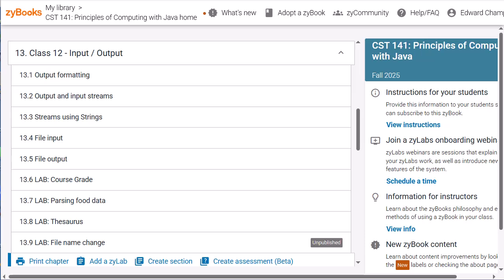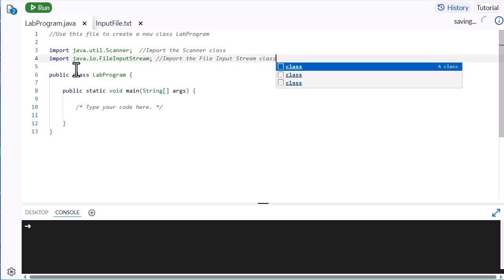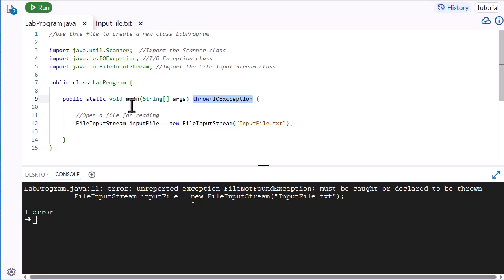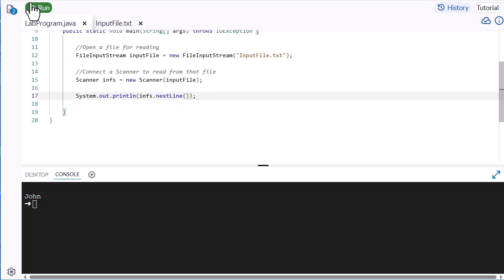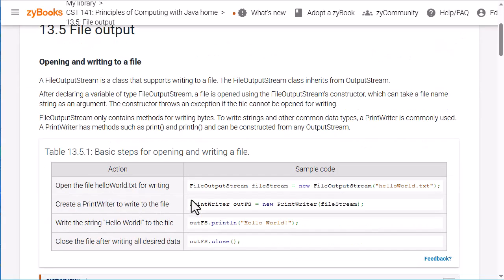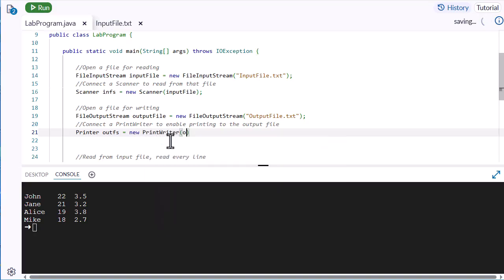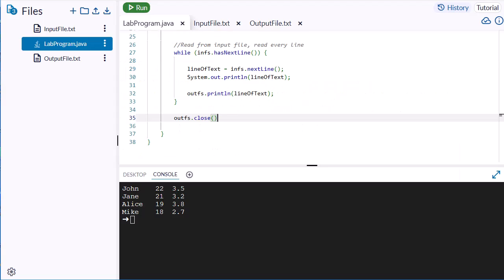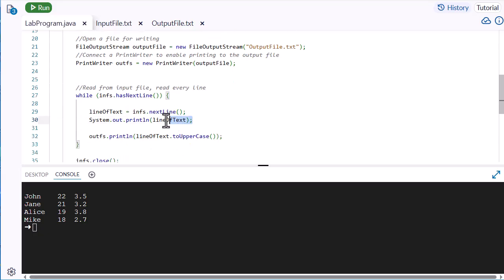CST 141 Input Output 2